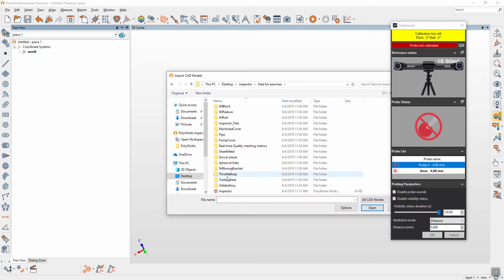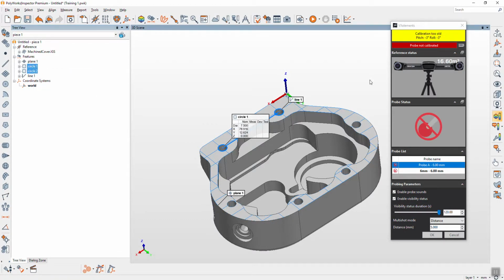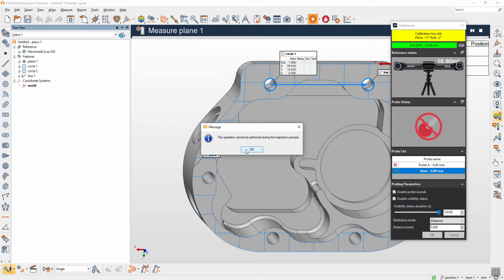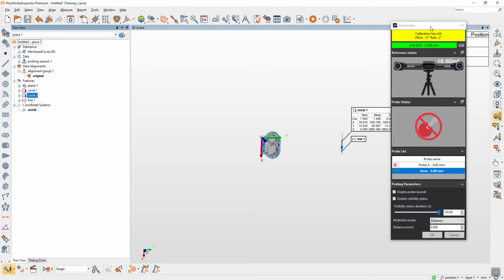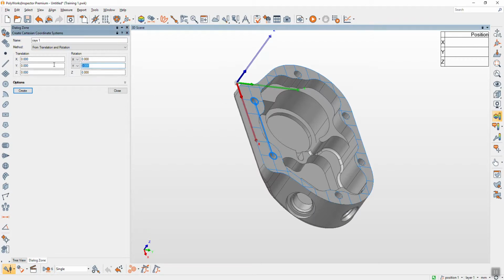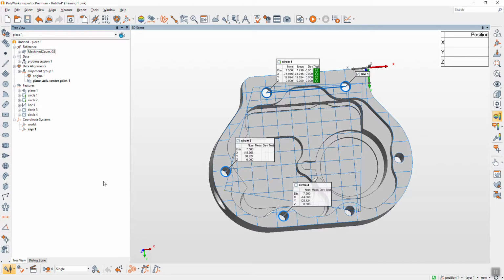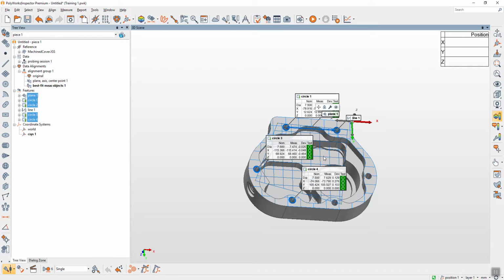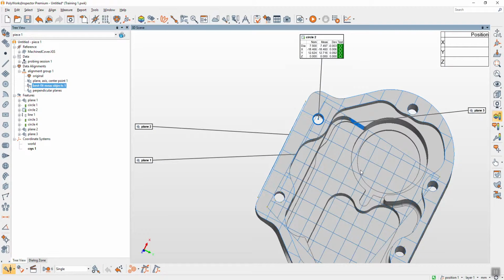Probe + AlignmentsHAndyProbe CMM+ PolyWorks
Học gán hệ tọa độ HAndyProbe CMM+ PolyWorks